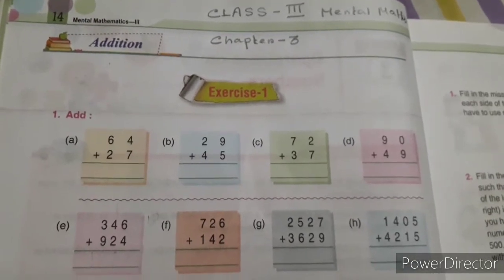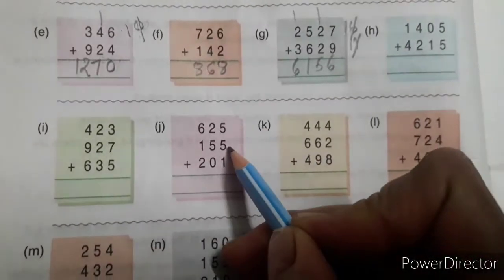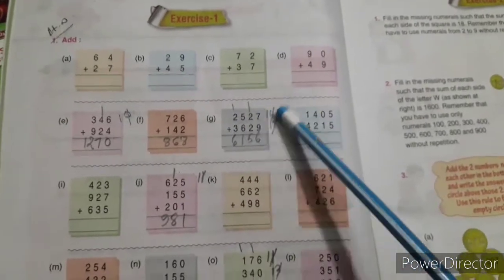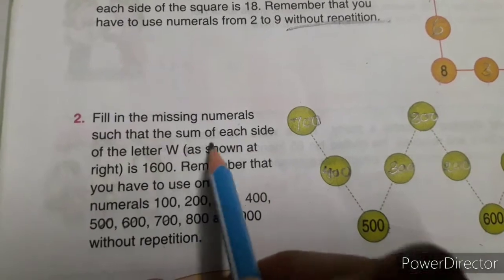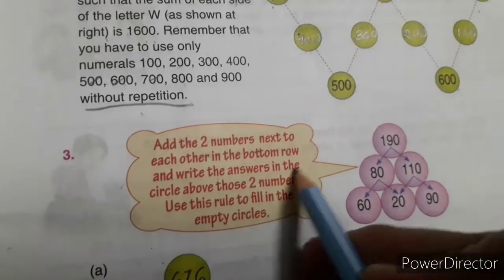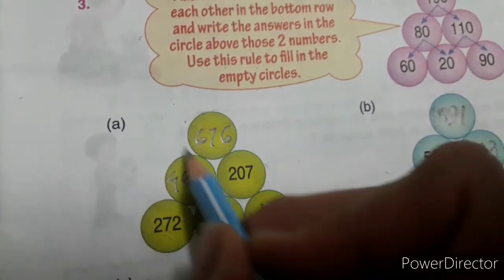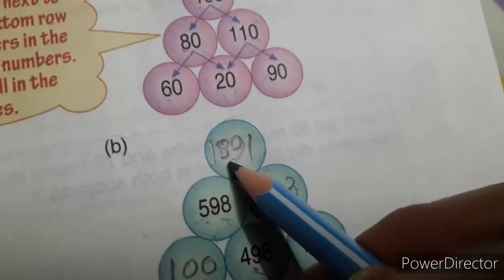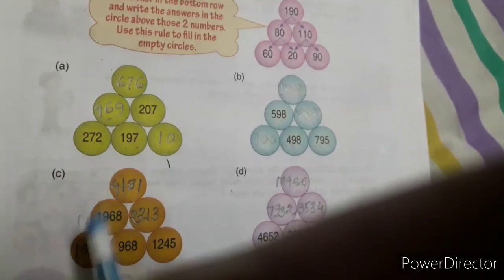CLASS 3 MENTAL MATHS(CHAPTER-3)